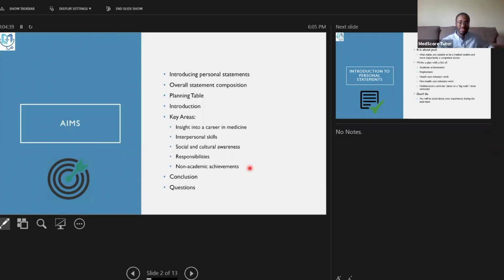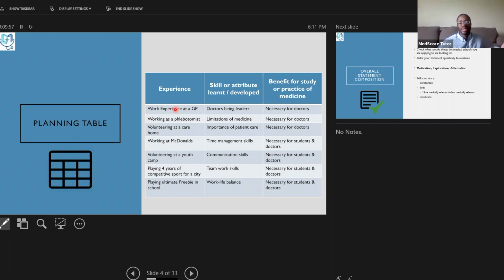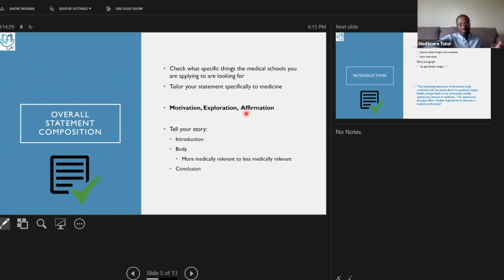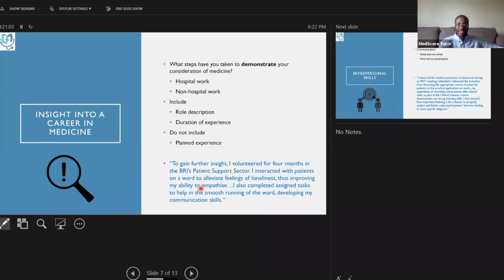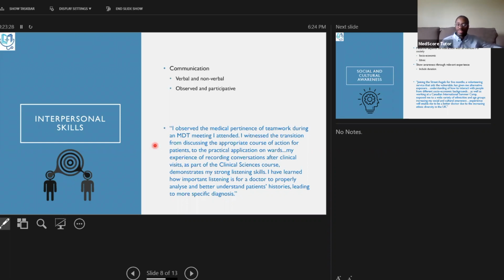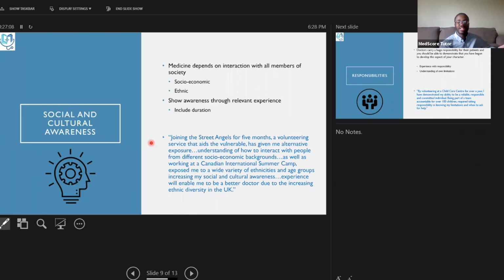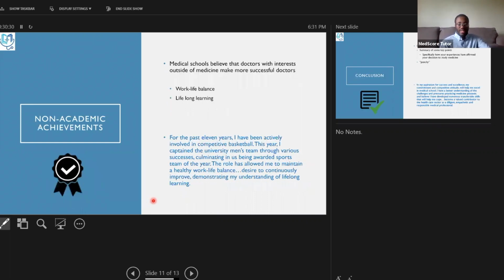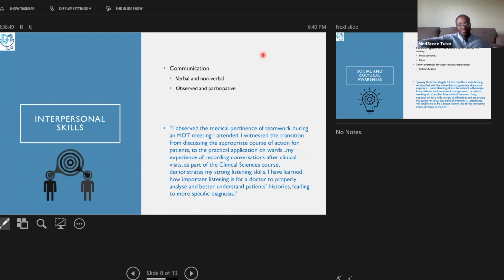Secret To Medical School Personal Statement Success Crash Course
Following the success of our last 3 personal statement guidance courses. Achieving a 100% interview attainment, from all our students who applied. Also a student who previously did not get an interview finally reaching the interview stage after attending MedScore guidance course.

We have utilised our blueprint to bring to live our latest personal statement guidance course.

The event is be led by a MedScore expert. The Secret to The Personal statement Success Master Class provides you with the knowledge you need to write a personal statement which will wow the admission team.

In the master class, medscore expert goes through everything you need to include in your personal statement. Looking at interpersonal skills, insight into a career in medicines, Social and Cultural awareness, responsibilities and non academic achievements.

Key Points:

Exactly what universities are looking for in a personal statement.
Analysing sections of past successful personal statements.
How applicants link their experiences with the skills medical schools are looking for.
How to secure an interview by ranking high on your personal statement.

If you wish to receive a 1 to 1 personal statement review and feedback.

We wish you all the success with your application.

The MedScore Team